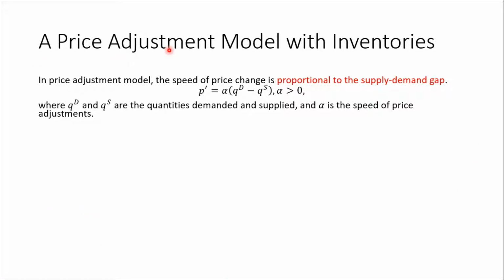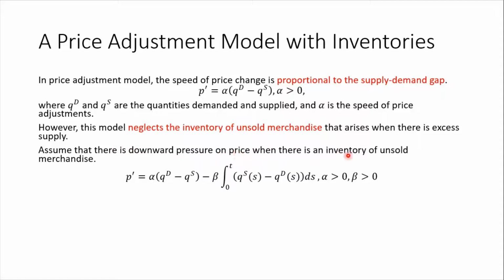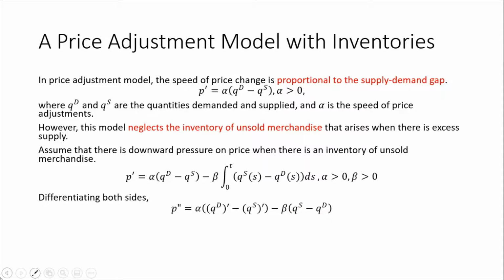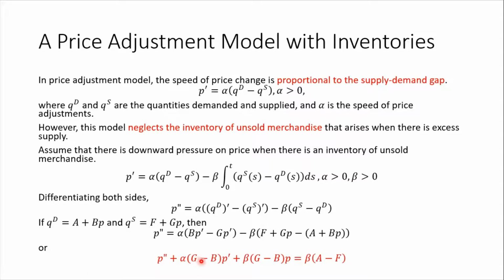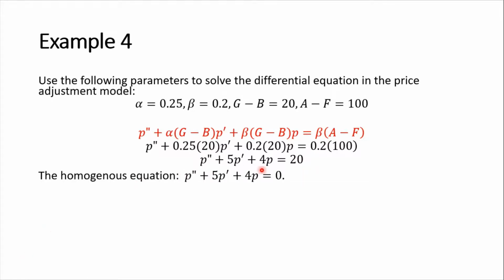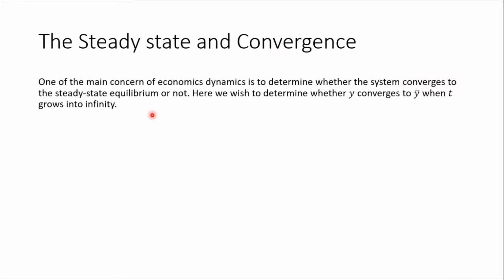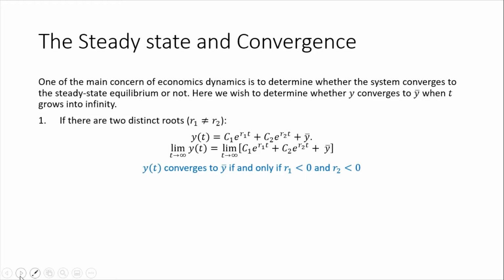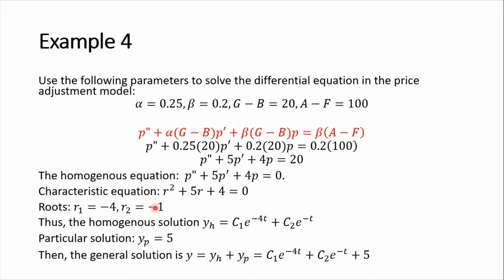Price Adjustment Model with Inventory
A video for MA1203 Business Mathematics 2 for TPB SBM Institut Teknologi Bandung